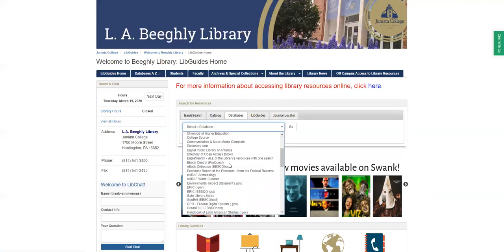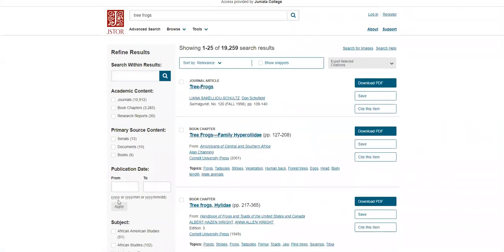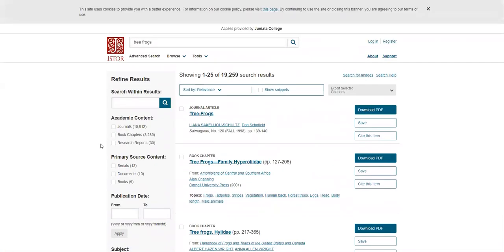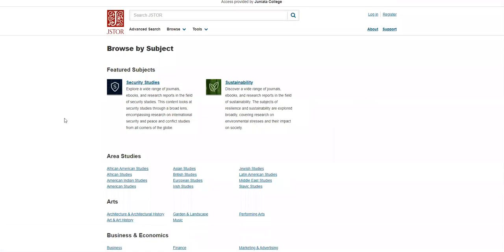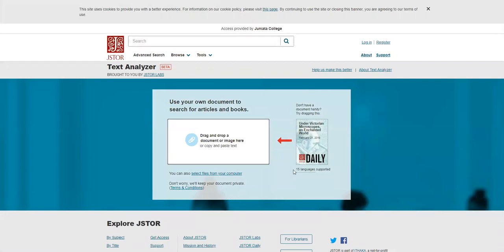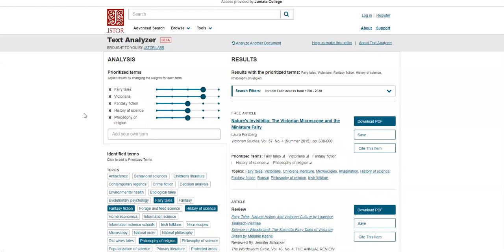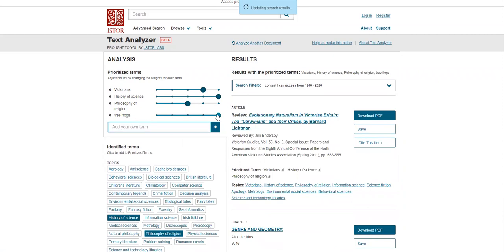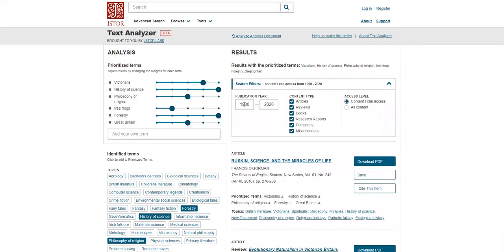Juniata College Library: JSTOR Basics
A tutorial that shows you how to access JSTOR through the Juniata College Library, basic search techniques, browsing by subject, and using the text analyzer. You can access the Juniata Library website at: libguides.juniata.edu